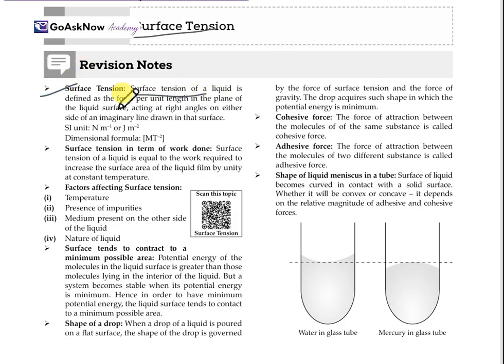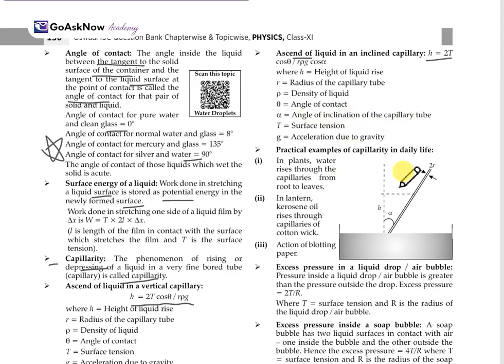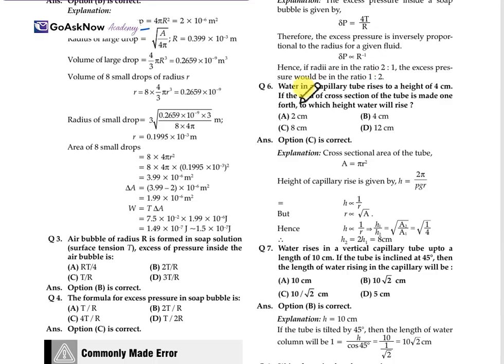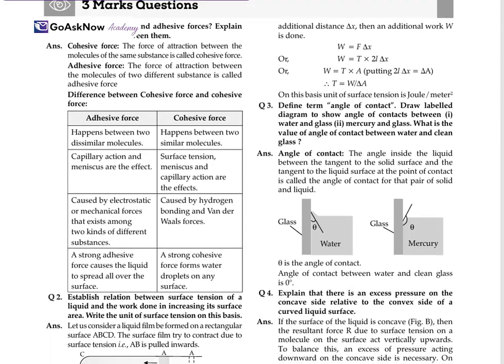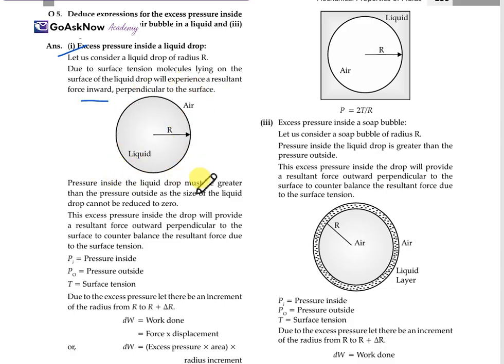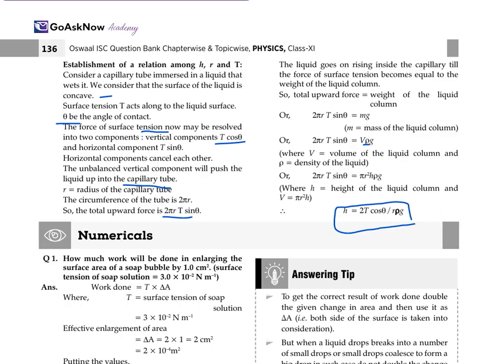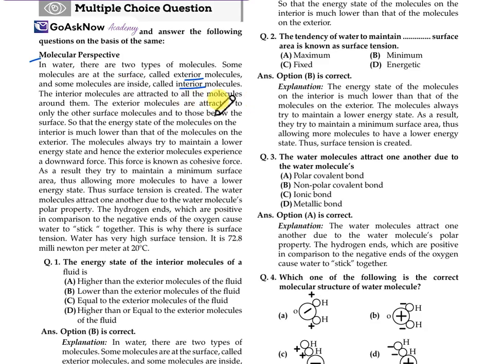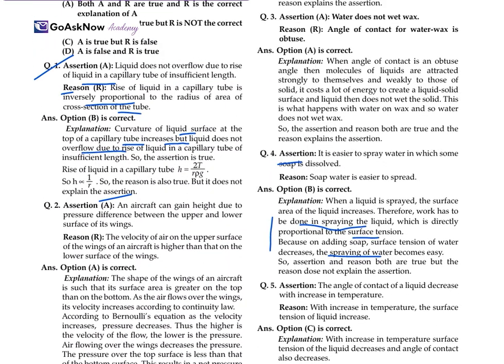Surface Tension Explained | Mechanical Properties of Fluids Class 11 | Physics Chapter 8 Part 3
In this video, we explore Surface Tension — one of the most fascinating concepts in fluid mechanics. 🌊
Understand why droplets form spherical shapes, how insects walk on water, and what molecular forces create surface tension — all explained in an easy, visual, and student-friendly way.

📘 What you’ll learn in this video:
Definition and concept of Surface Tension
Molecular theory behind it
Examples from daily life
Important formulas and derivations
Numerical problems and applications

Timestamps:
00:00 Introduction to surface tension: definition and basic understanding
02:29  Drop shape governed by surface tension and gravity
03:39  Angle of contact between liquid and solid surfaces explained
04:54  Capillarity: rise and depression of liquids in fine tubes
10:24  Temperature effect: surface tension decreases with rise in temperature
18:42  Excess pressure inside liquid drops and soap bubbles derived
31:40  Assertion-Reason questions for conceptual clarity on surface tension

🎯 Perfect for Class 11 & NEET/JEE aspirants who want crystal-clear concepts in Mechanical Properties of Fluids (Physics Chapter 8).